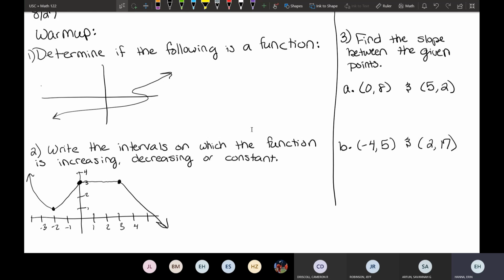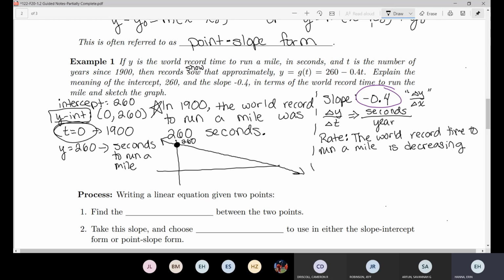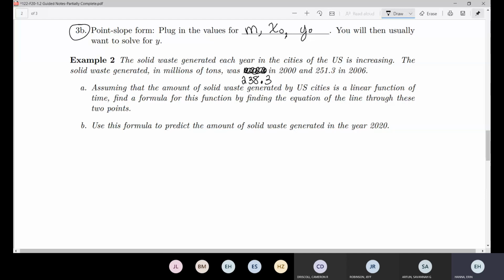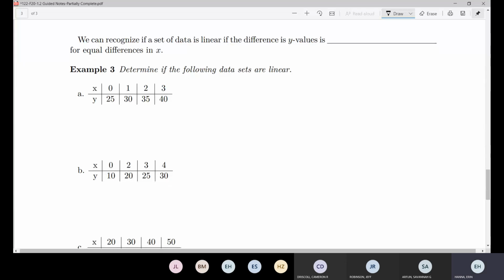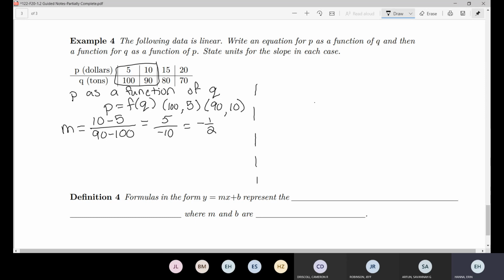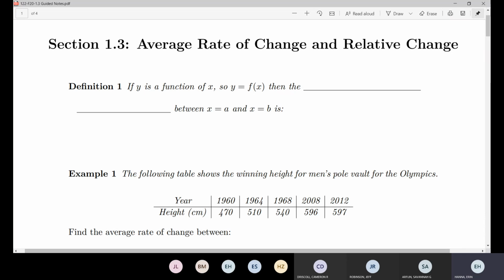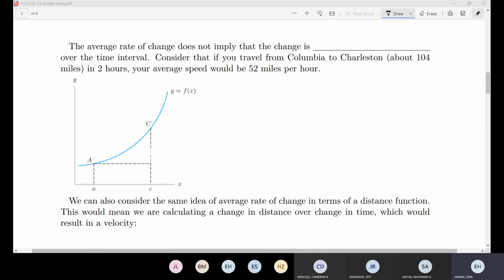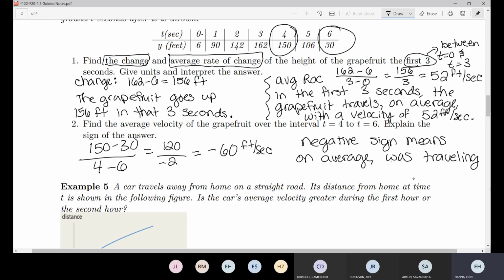122 Y01 8 27 2020 Lecture